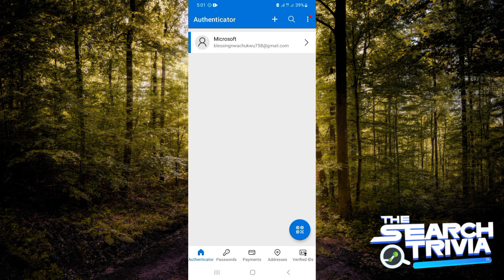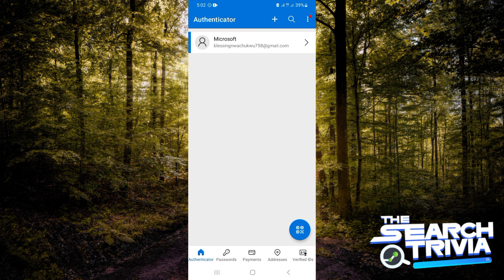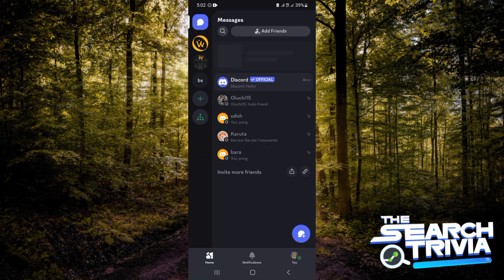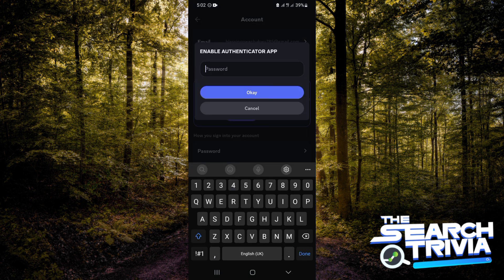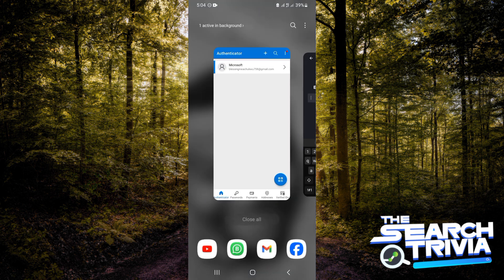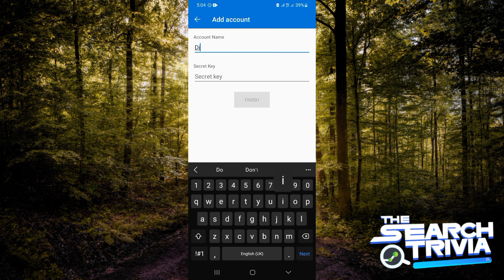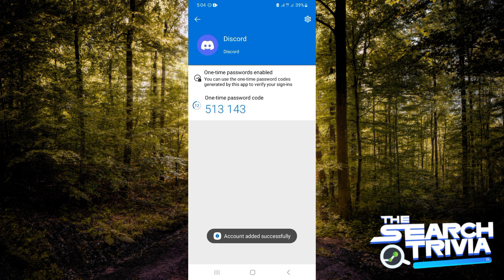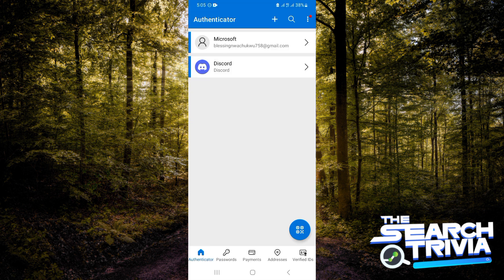How to Get Code on Microsoft Authenticator App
In this video I'll show you How to Get Code on Microsoft Authenticator App